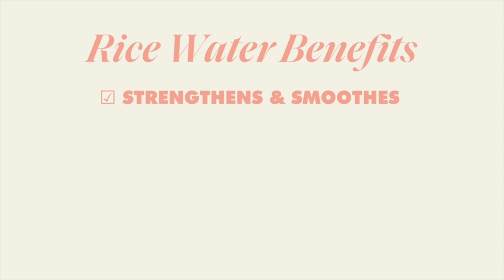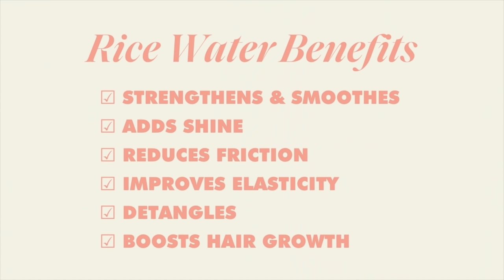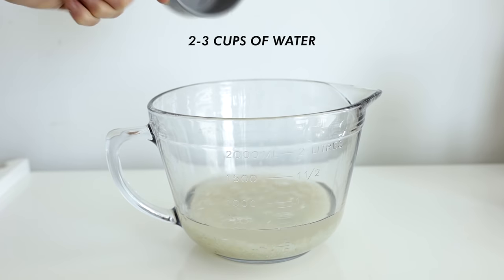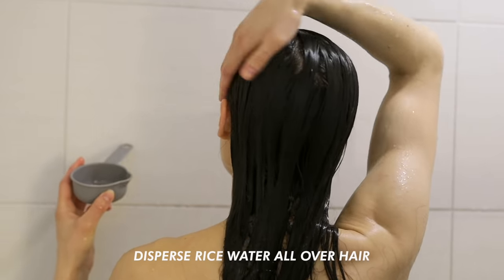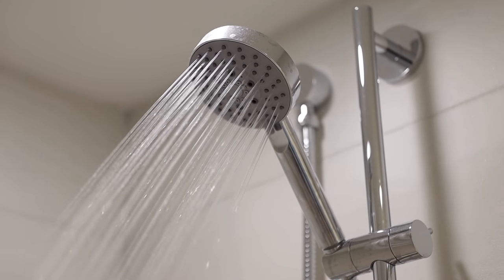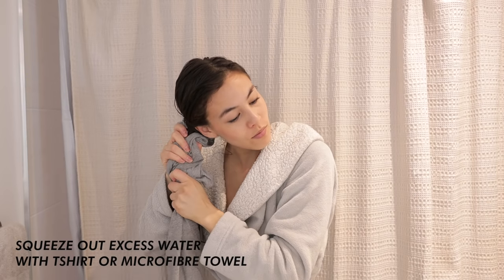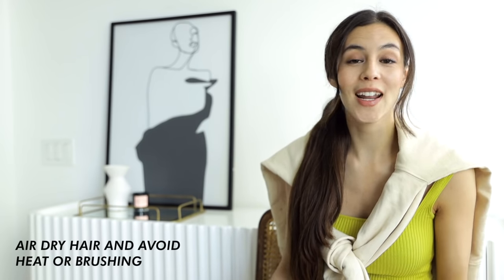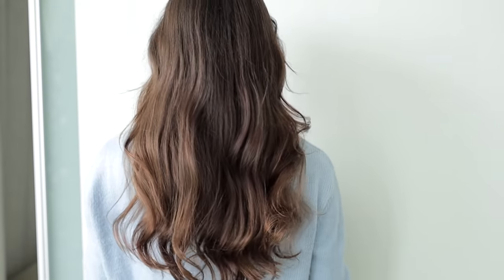Rice Water for Hair Growth | Healthy Hair Routine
Everything you need to know about using Rice Water to help grow long healthy locks! Have you tried it yet? 👀 Let us know what you think!

PRODUCTS MENTIONED
In this video Istiana is wearing her Chocolate Brown Luxy Hair Extensions

xo
Luxy Hair